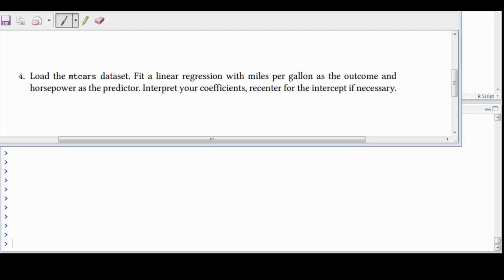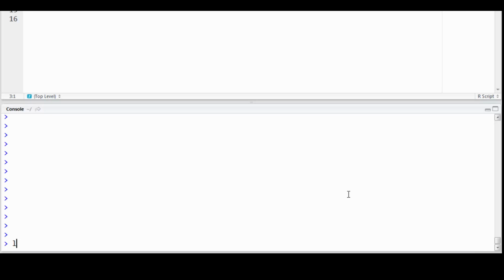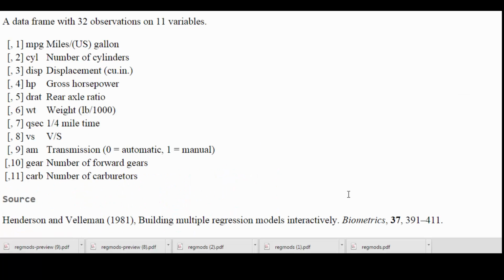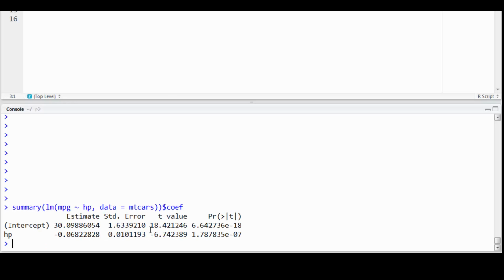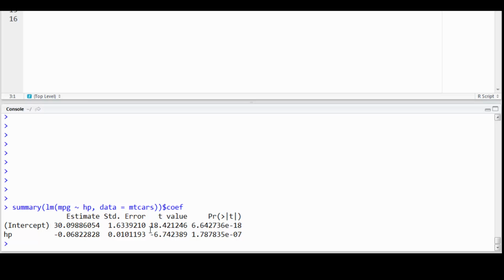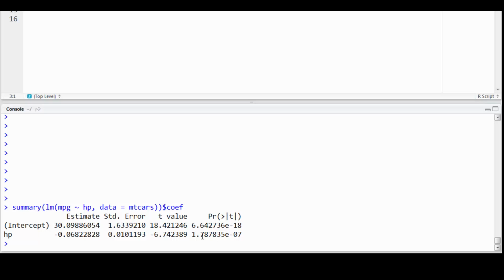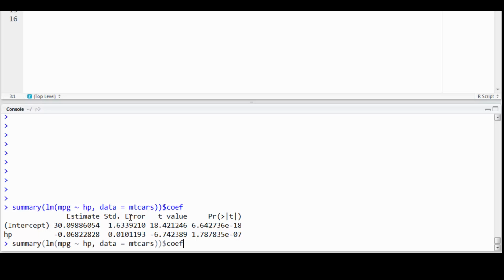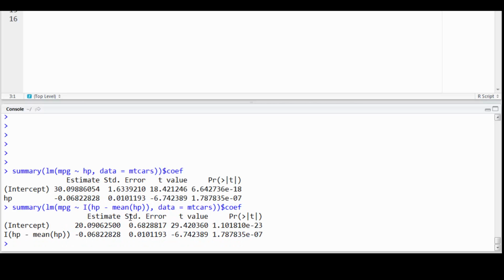Chapter 5 (Statistical) Question 4